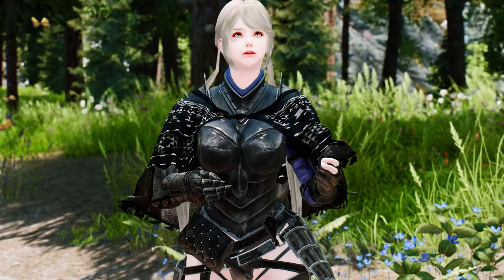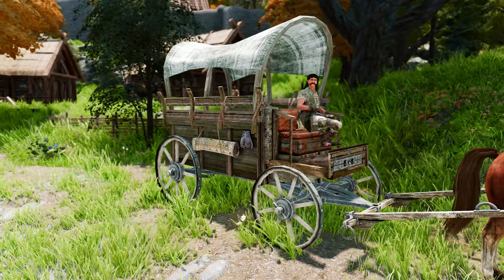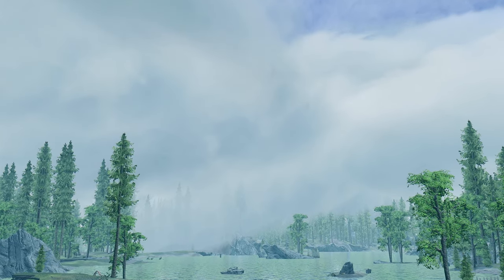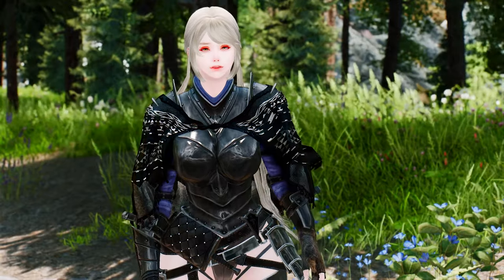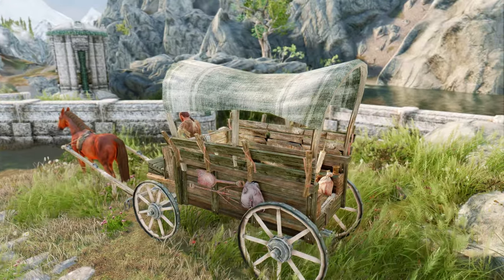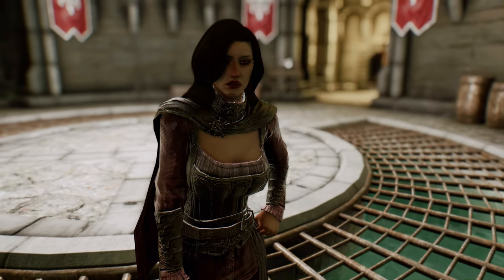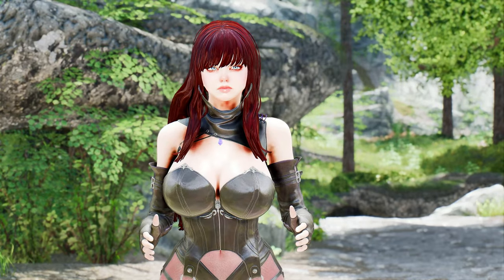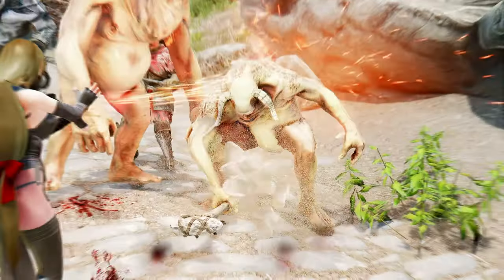SKYRIM MOD I Spriggans SE I Detailed Carriages 2.0 I Real Clouds I Animated Mead and Ale Bottles ETC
I. PRESET
🔴 ARJARIM Graphic Overhaul: Ultimate Edition

II. CHAPTER
00:00 Intro

00:19 Spriggans SE

01:15 Detailed Carriages 2.0

02:14 Real Clouds SE

02:59 Skyland Animated Mead and Ale Bottles

03:57 Medieval Farmhouses

04:36 Animated Cart Canopy

05:21 Serana and Family - a visual replacer

06:09 Animated Ice Floes

06:40 LOVERGIRL SKIN

07:50 The Witcher Signs

08:45 Outro

III. ARJA's Ultimate Modlist May in 2023